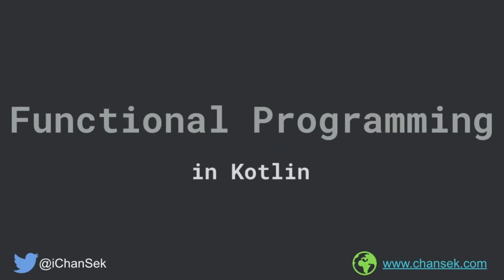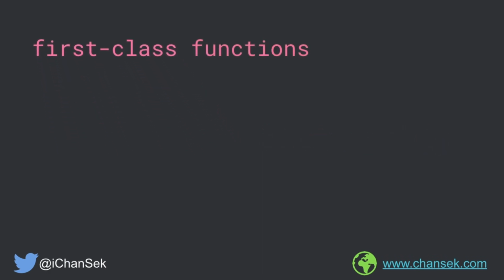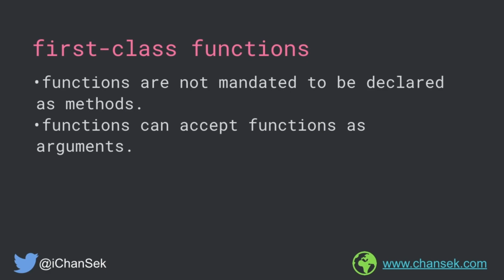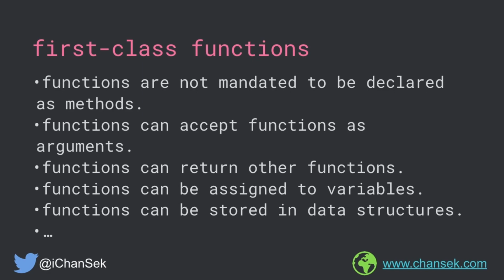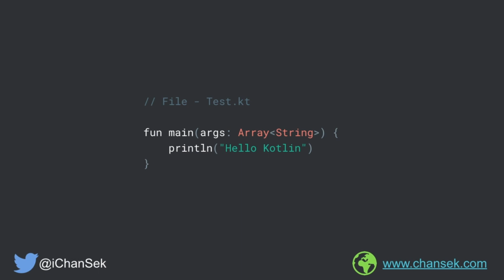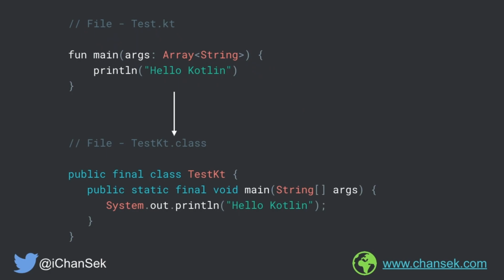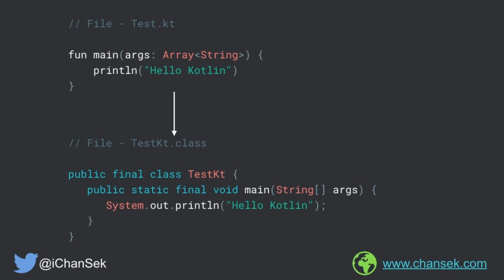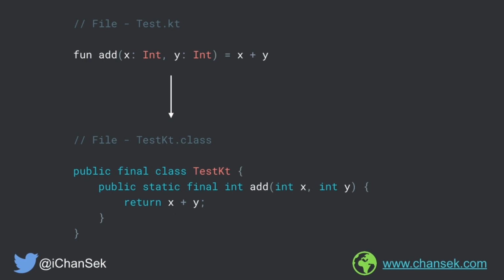Functional Programming in Kotlin - Top Level Functions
In this video, we are going to understand what is a top level function and how Kotlin supports it even though JVM doesn't understand it.

We will deep dive into what Kotlin compiler does to the top level functions to make JVM understand and execute those.

Source code for this video can be found in the below GitHub repo:

If you have any further questions, we can discuss in the comment section. If you have any API in mind which you want to cover in our future videos, then please do let us know about that API. We will try our best to cover the API soon.